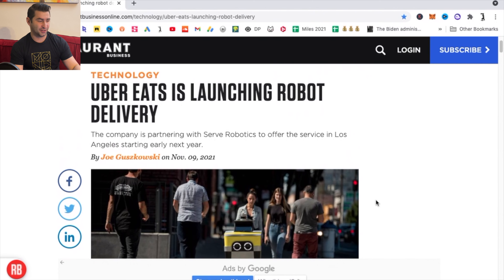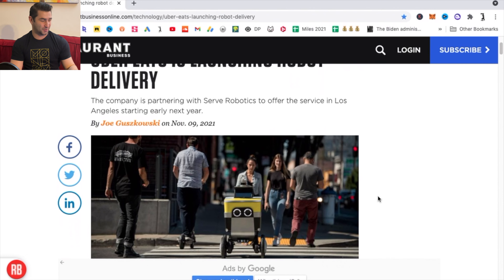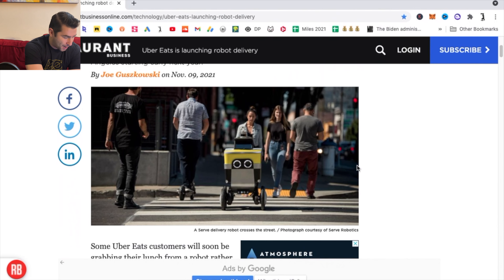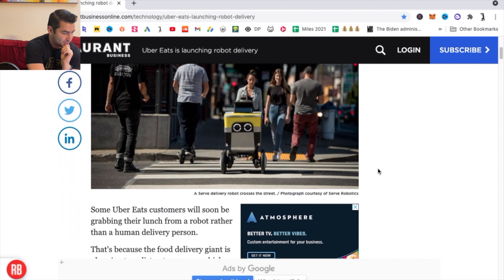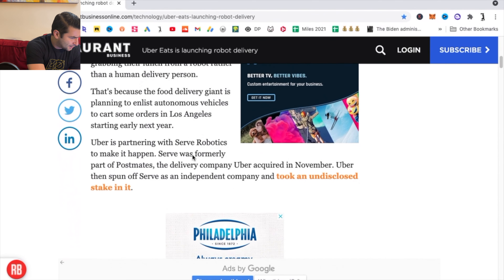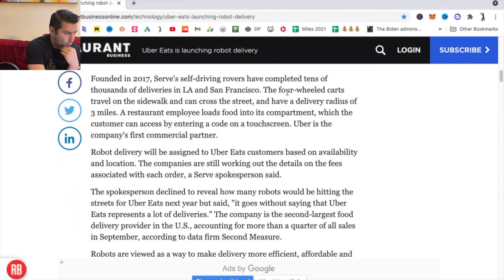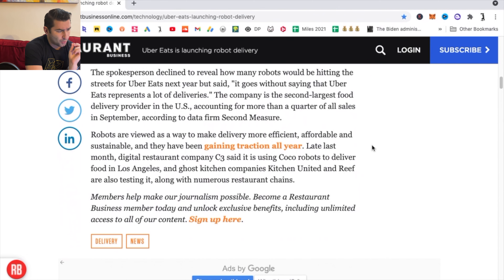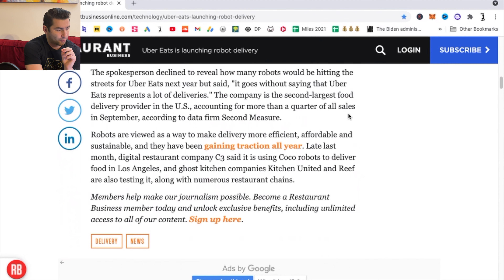Uber Eats is going to use Robots for Delivery in 2022...🤖🥡😳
While this won't affect the Uber Driver 2022 or Lyft Driver 2022, it does affect the Uber Eats Driver 2022. I'm not sure how this will affect Uber Eats 2022, and is it foreshadowing when considering to drive for Uber 2022 / drive for Lyft 2022?